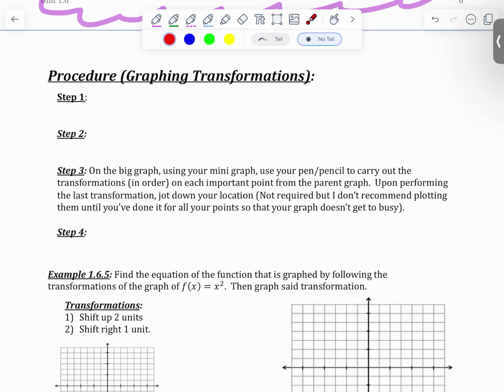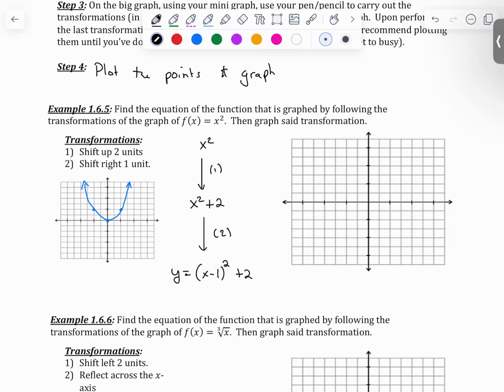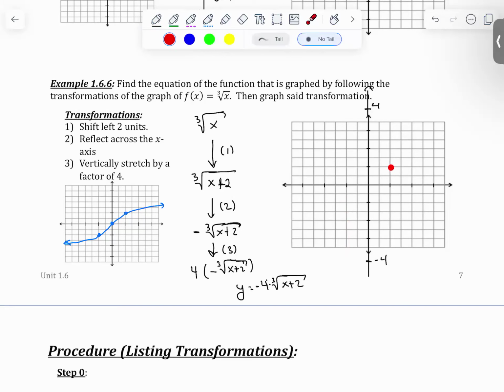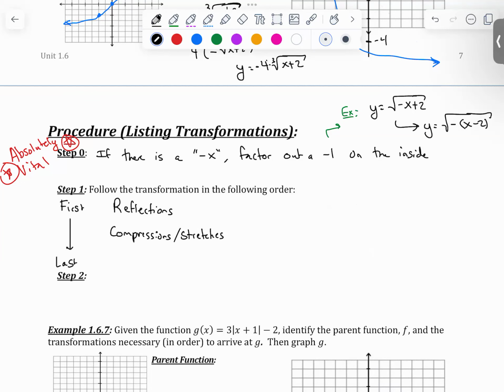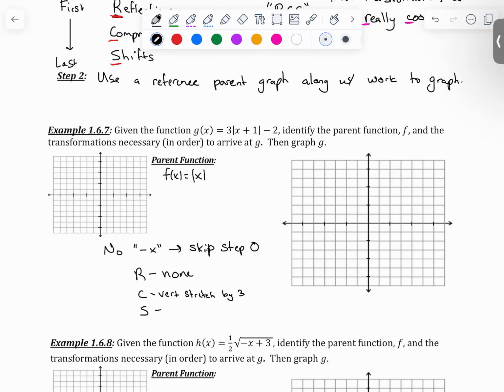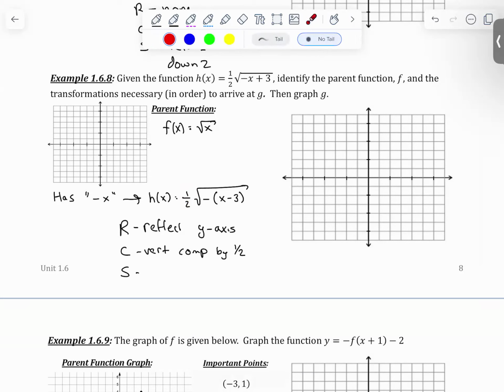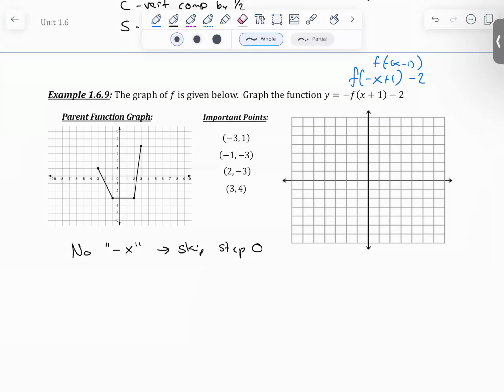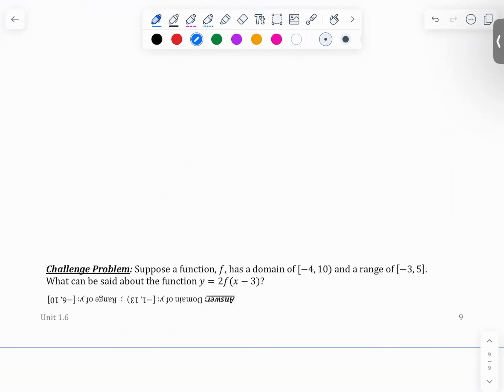Math 126 - Unit 1.6 Lecture Video - Part 3